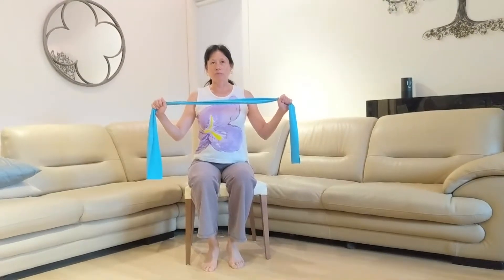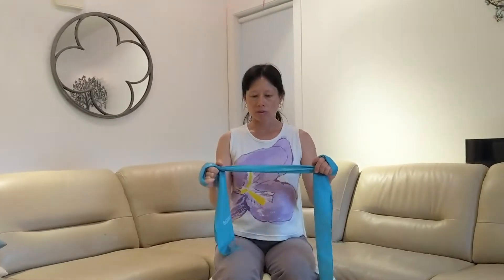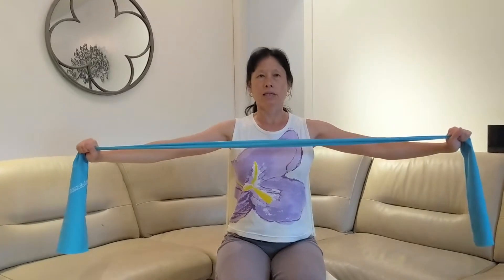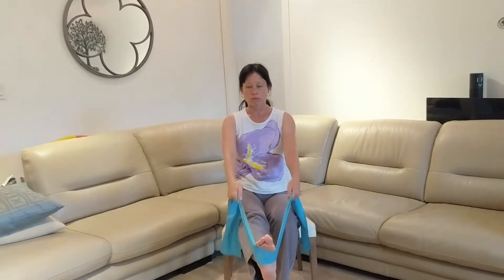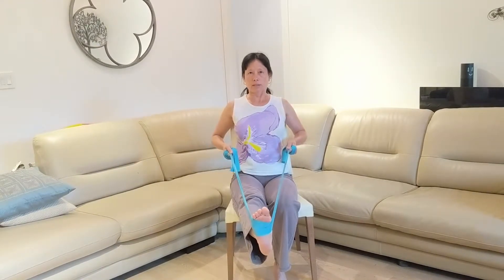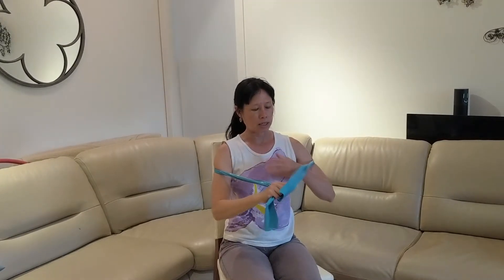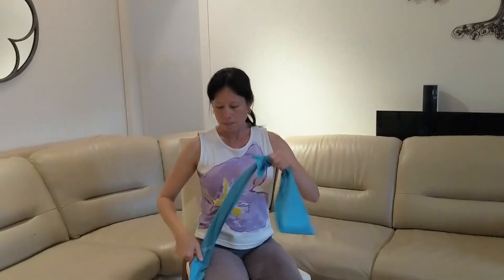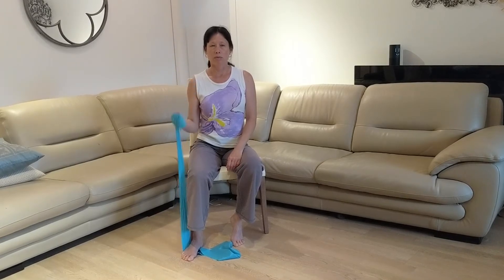Physio for Life-Seated Arm exercises using a Theraband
Trina Lee
Physio for Life
Registered Physiotherapist

ABC Become Pain free
A- Align B- Balance C- Centre